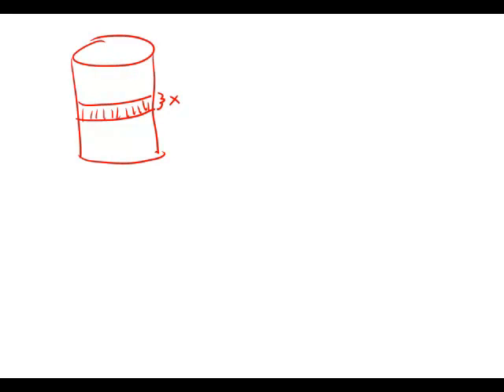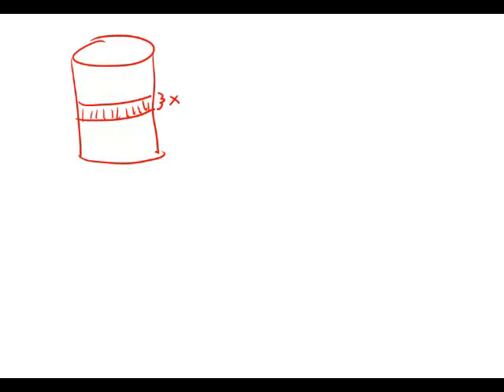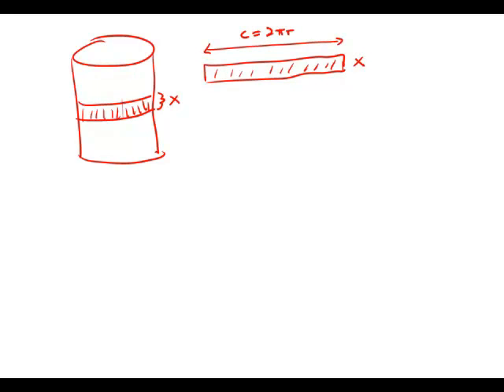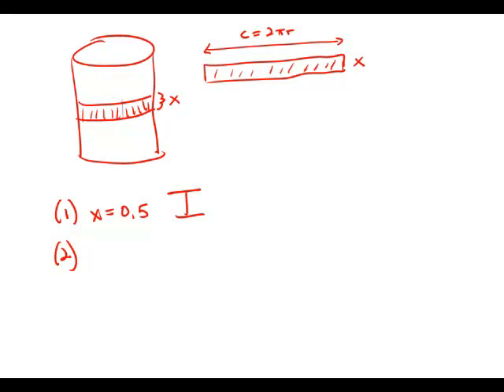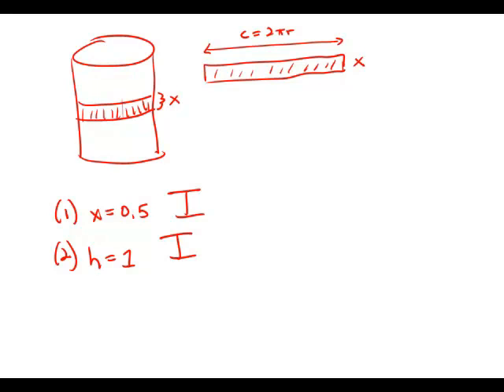GMAT Official Guide 13: Data Sufficiency 30